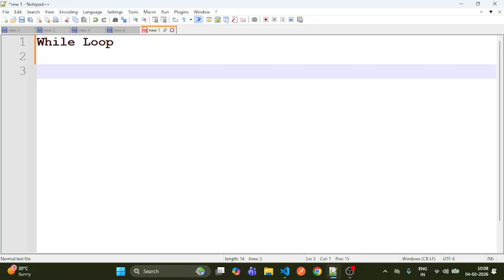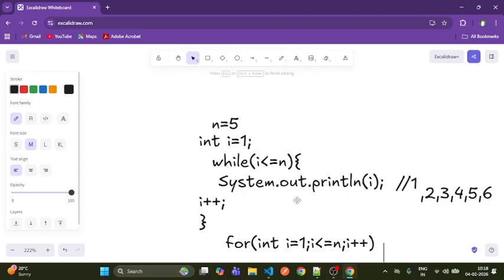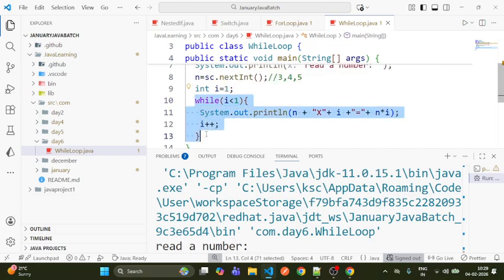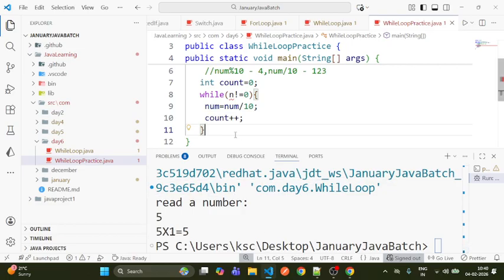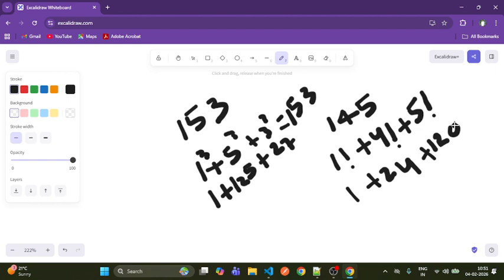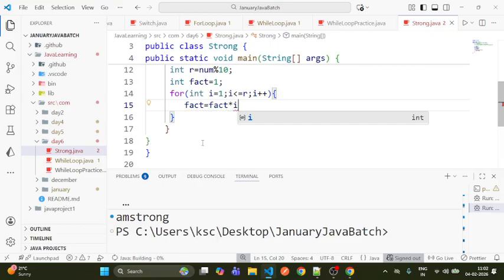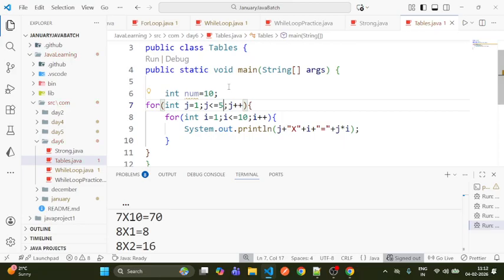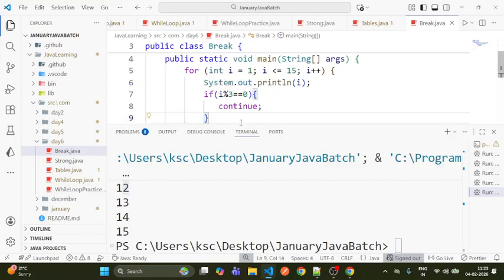#7. Java for Beginners | Conditional & Control Flow Statements (part3)